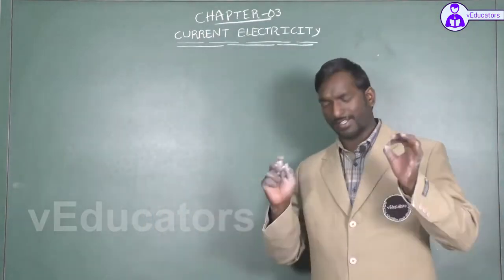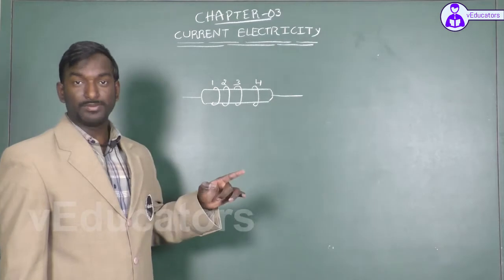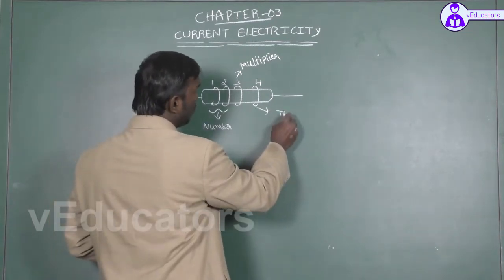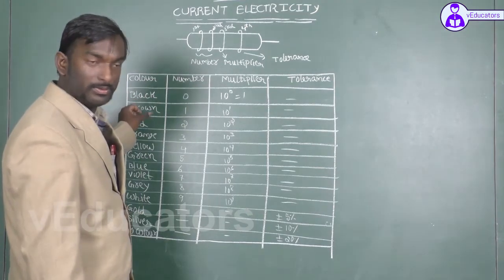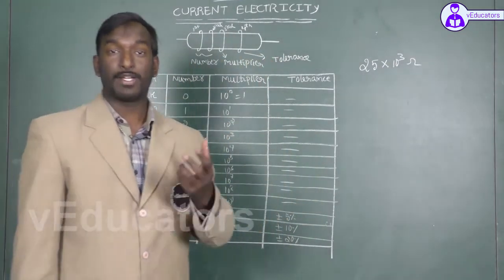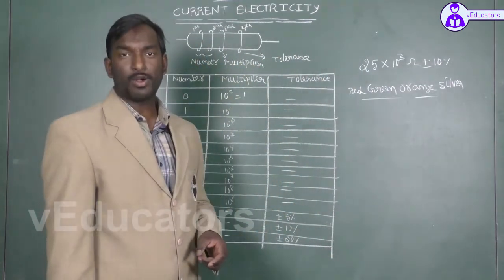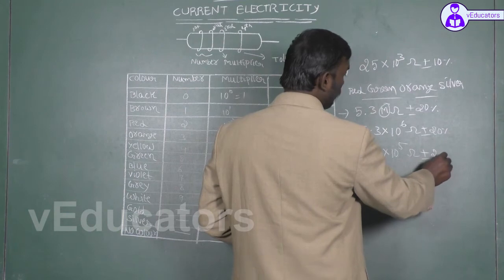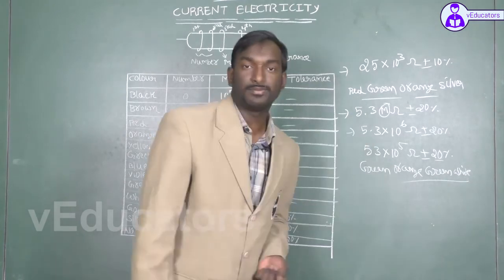Class 12 : Current Electricity : How to find resistance of given resistor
Current Electricity : How to find resistance of given resistor